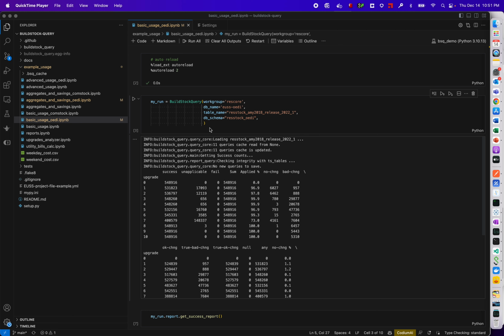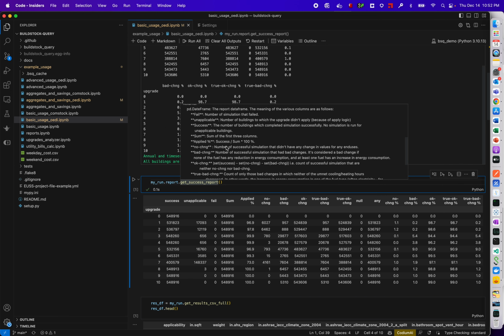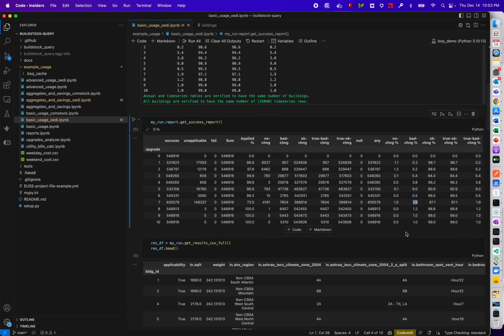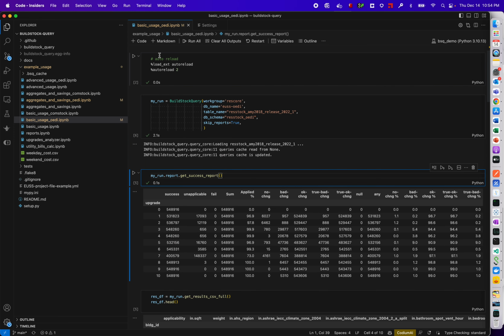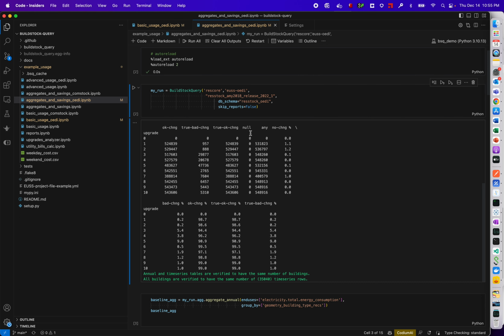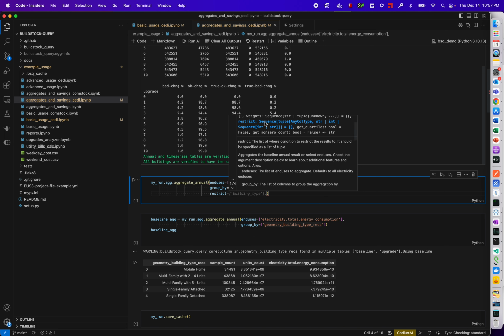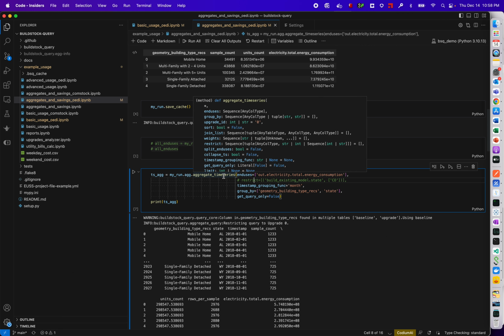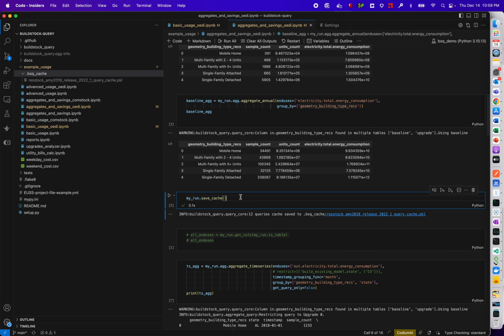ResStock BuildStockQuery Training 3 – Basic Queries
This video covers how to do basic queries on NREL’s BuildStockQuery using VS code.